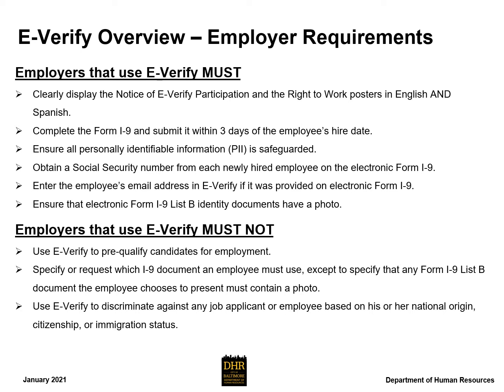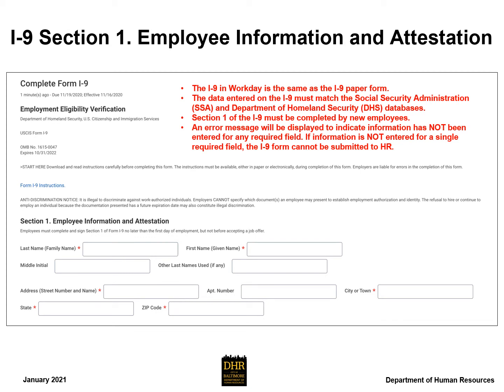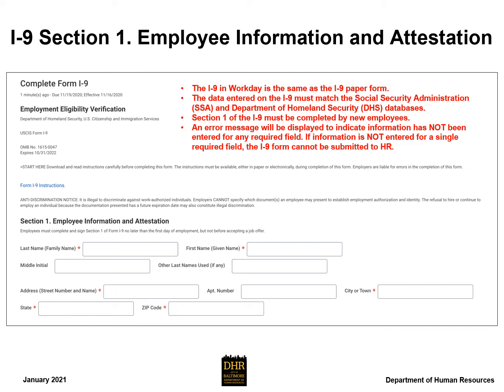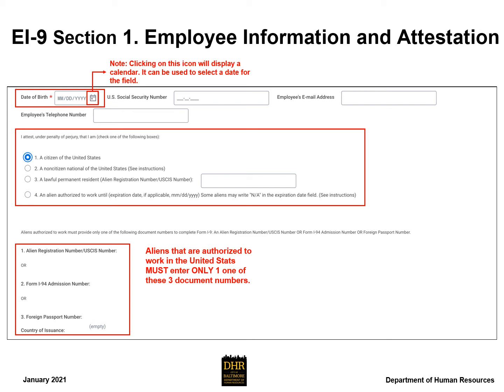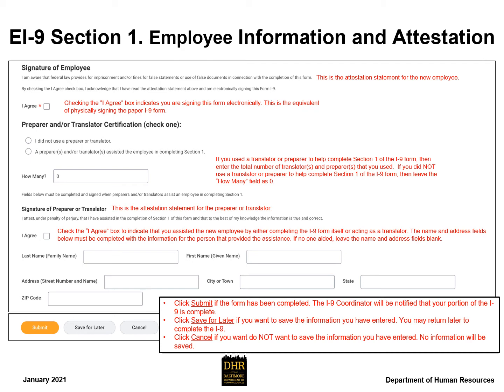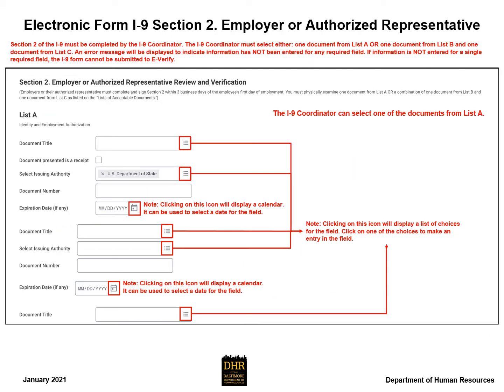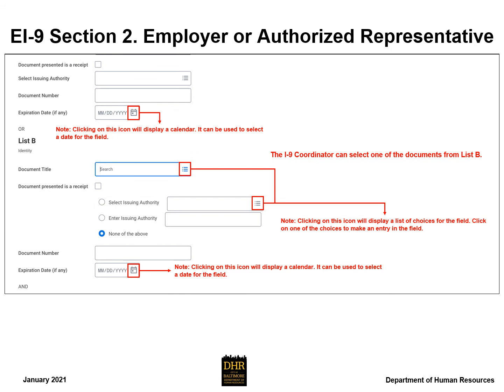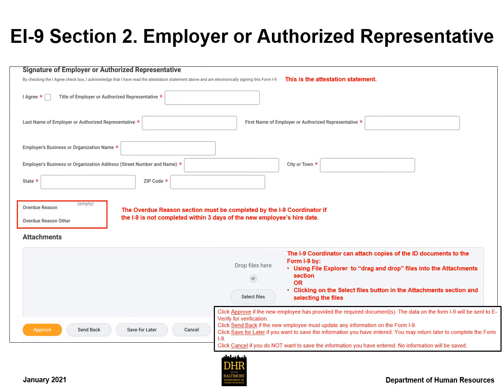E I-9 and Workday Integration